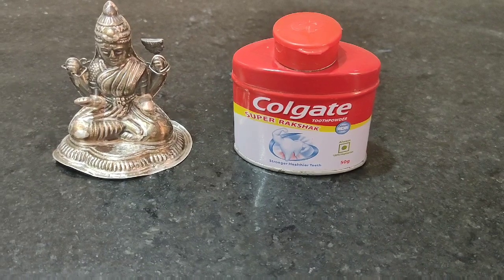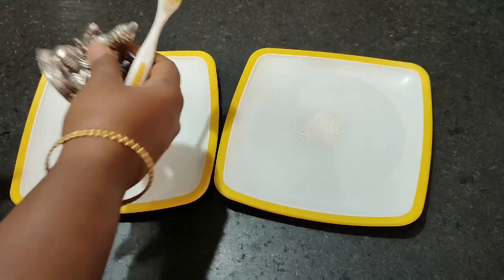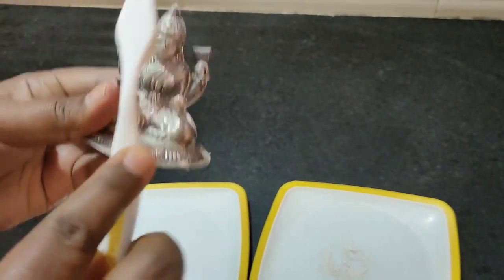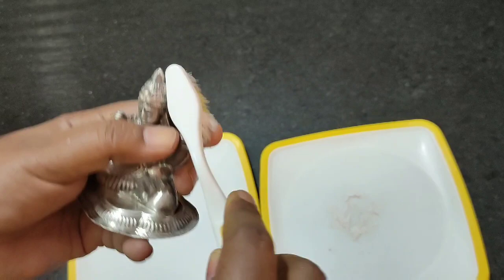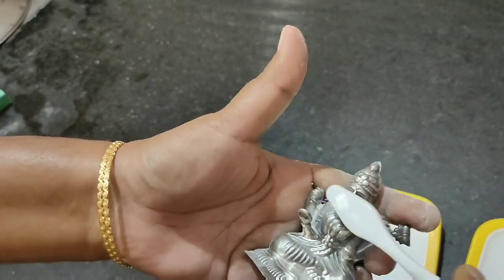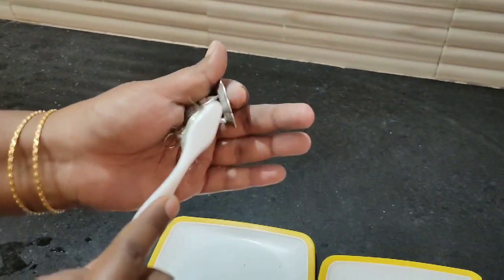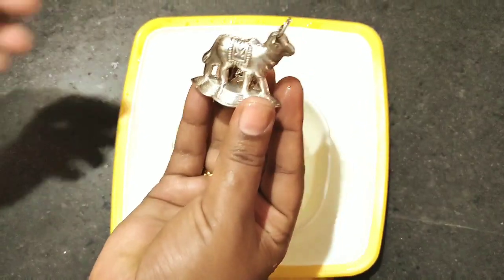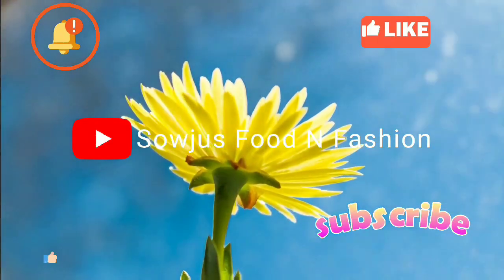How To Clean Silver Items At Home | Easy way To Clean Silver Items In Telugu | Silver Articles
You can clean any kind of silver items with this method